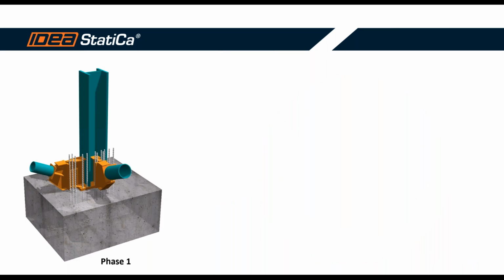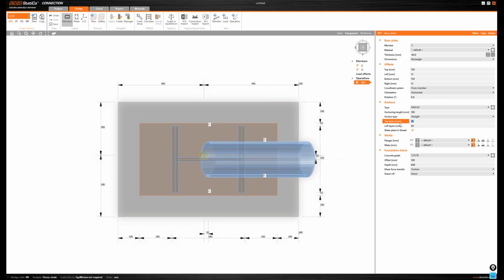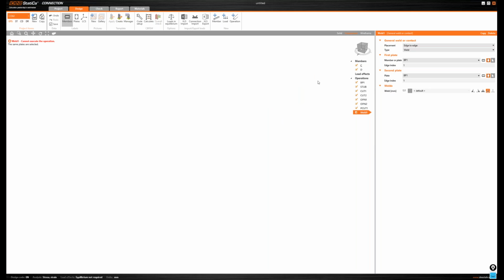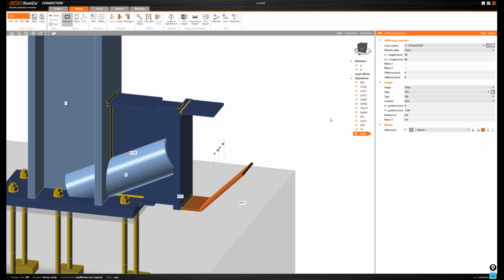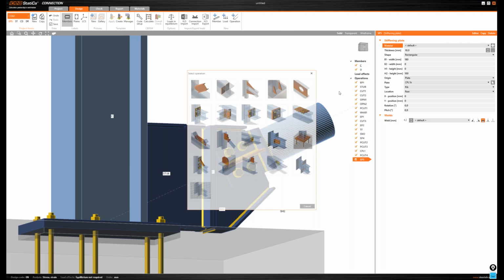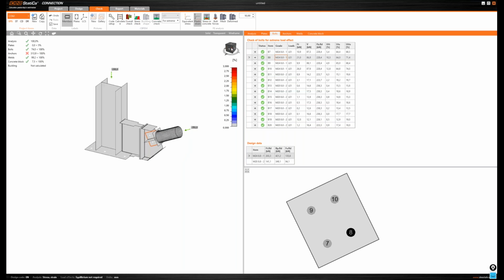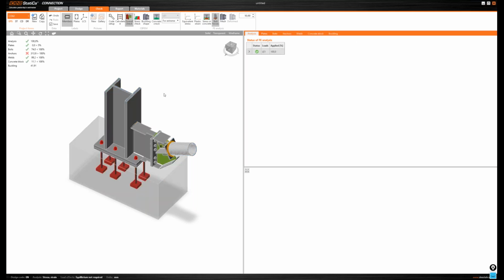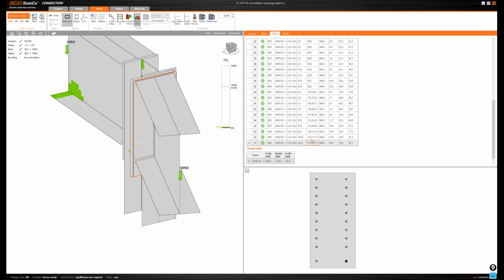Connection Wednesdays – Battersea Power Station London